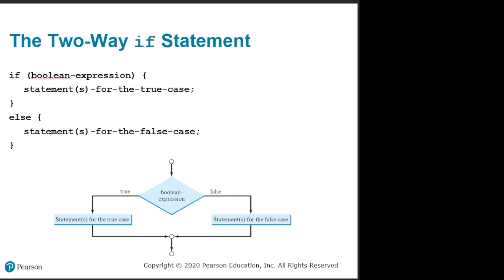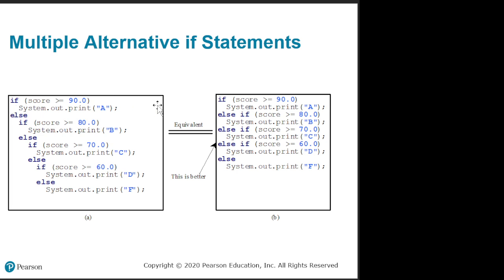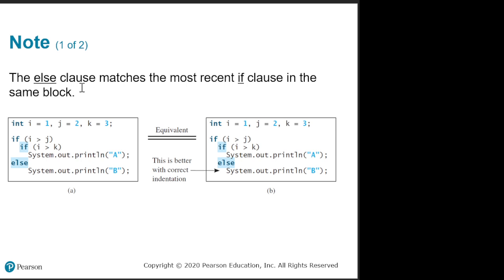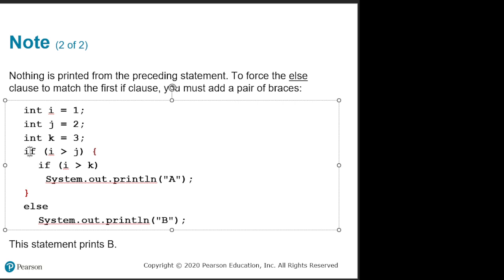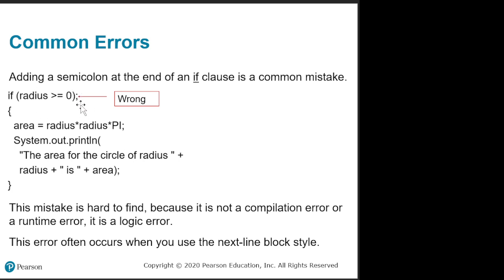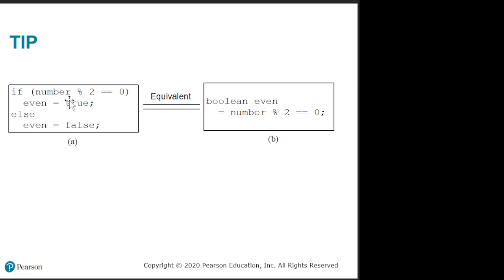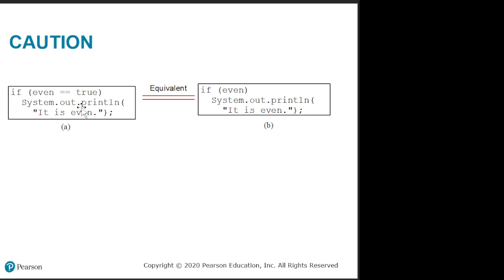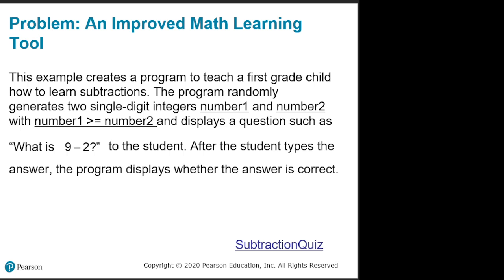CIS150 Chapter 3 Part C